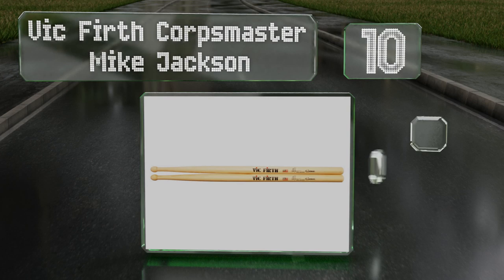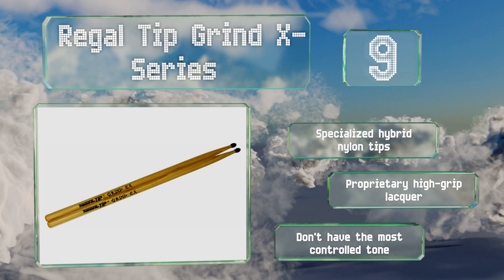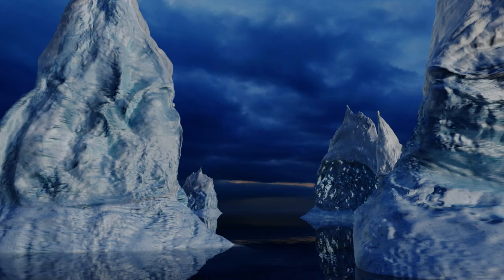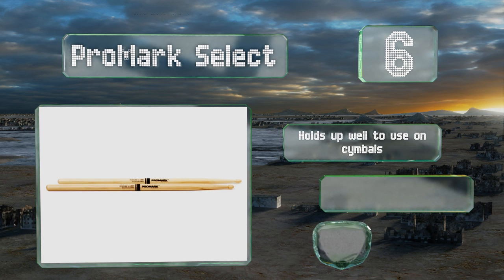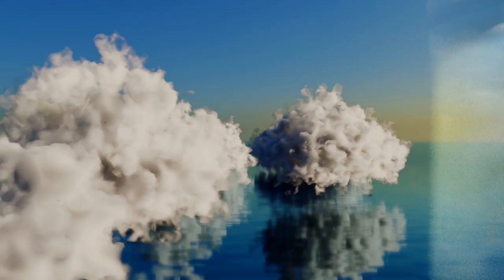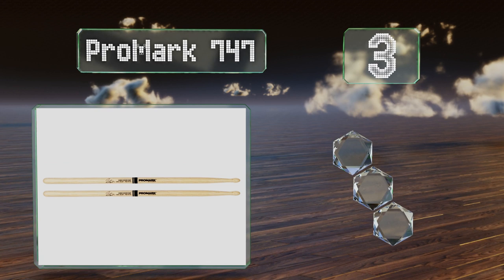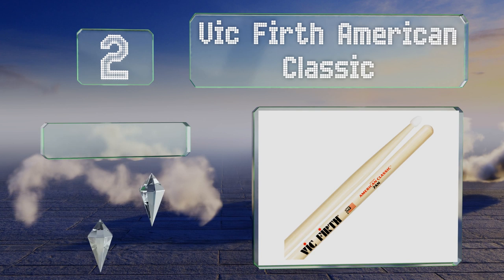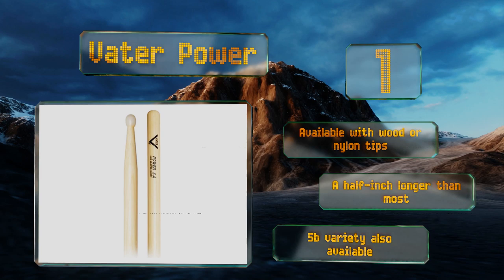10 Best Drumsticks 2019v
Our complete review, including our selection for the year's best drumstick, is exclusively available on Ezvid Wiki.

Drumsticks included in this wiki include the promark 747, promark select, regal tip jazz e-series, regal tip grind x-series, vic firth corpsmaster mike jackson, vic firth 5ab, vater 8a, vic firth american classic, vater power, and promark firegrain.